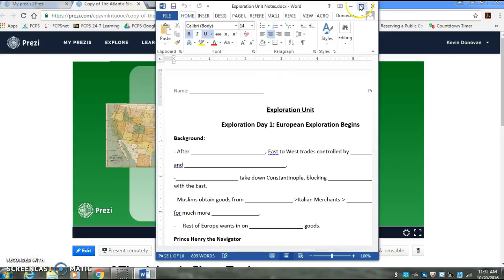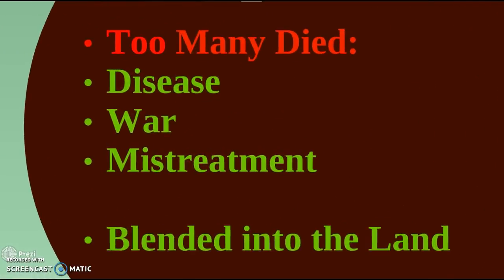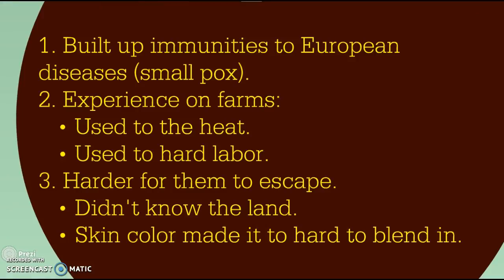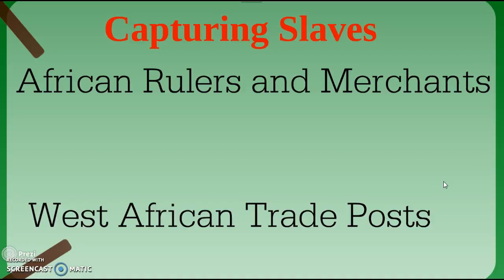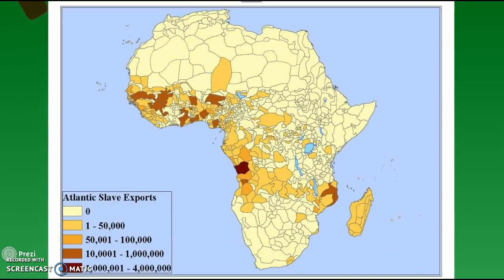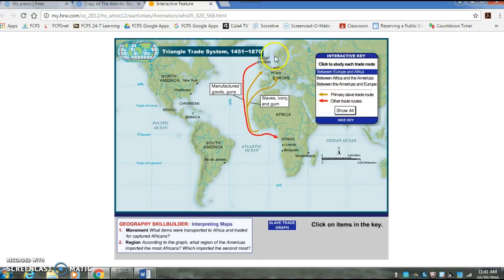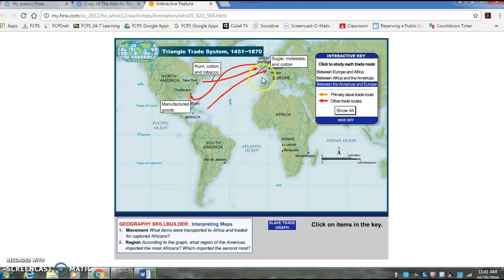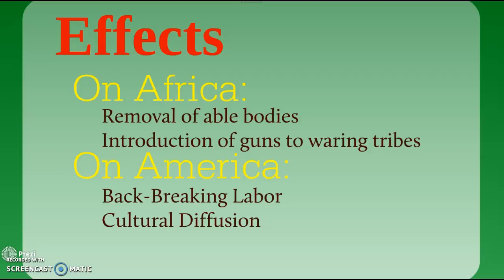The African Slave Trade